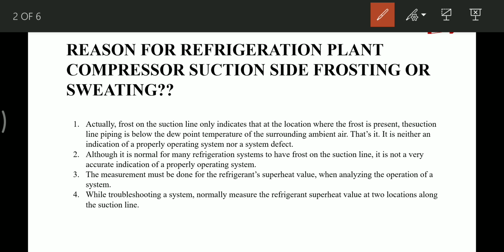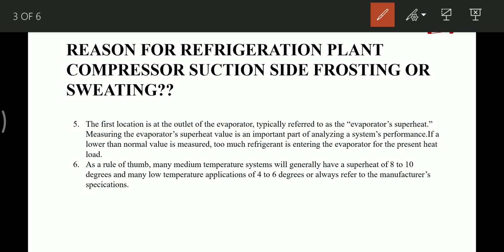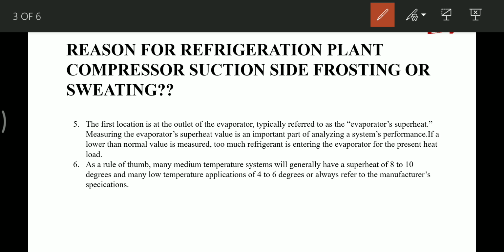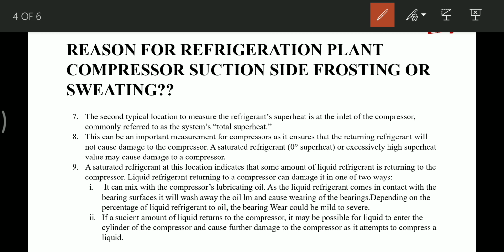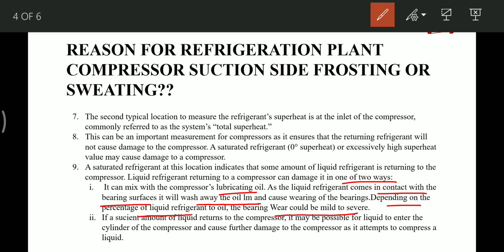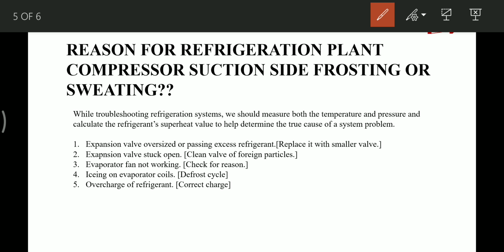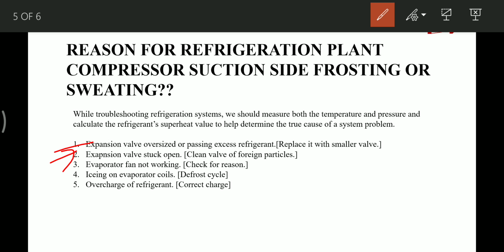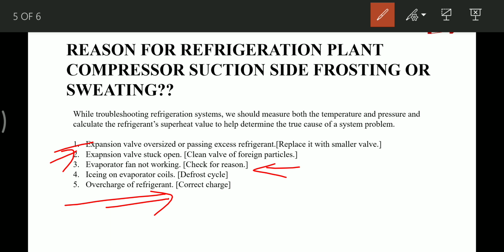Function 4, Motor, Reason for refrigeration plant compressor suction side frosting or sweating?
Function 4, Motor, Reason for refrigeration plant compressor suction side frosting or sweating? Answer: Check the superheat value on compressor suction side.